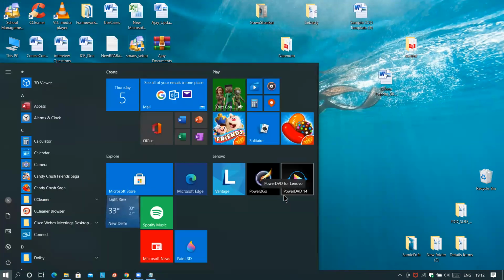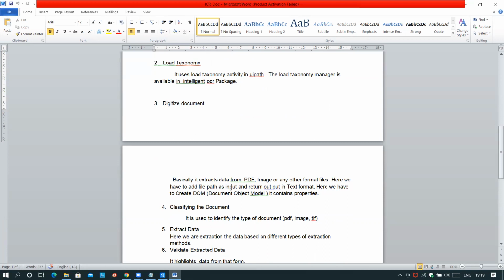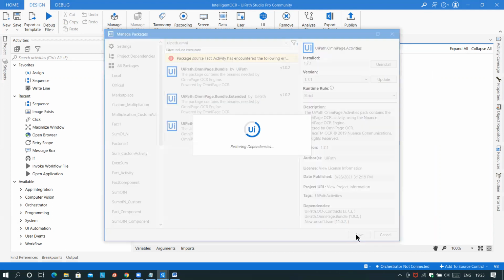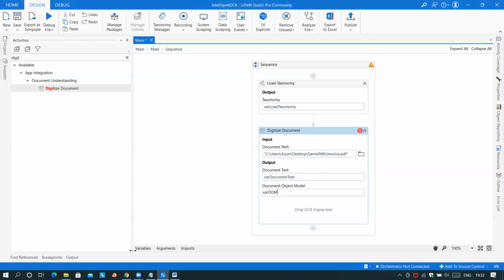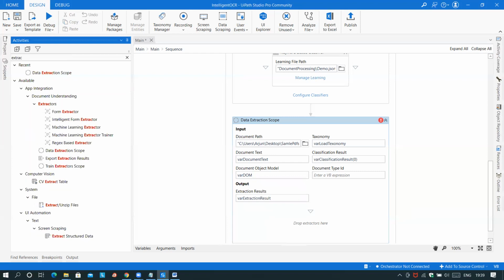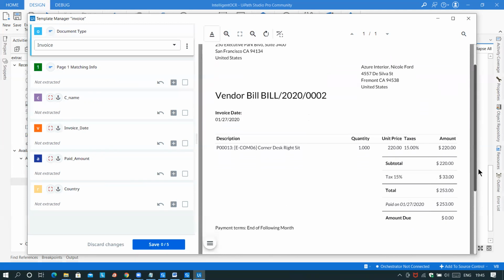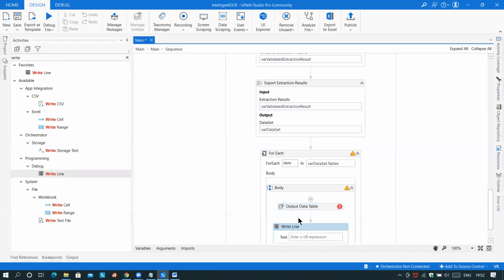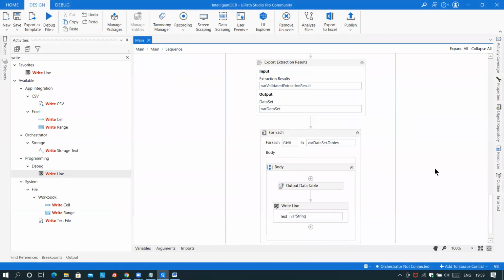Day 40 - Intelligent OCR in UI Path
Intelligent OCR (Optical Character Recognition) in UiPath is a feature that combines OCR technology with AI capabilities to extract and process data from scanned or digital documents in an automated and intelligent manner.

Key features and benefits of Intelligent OCR in UiPath include:

1. Document Understanding: Intelligent OCR leverages machine learning algorithms to understand the structure and layout of different types of documents, such as invoices, purchase orders, receipts, and contracts. It can identify key data fields and extract relevant information accurately.

2. Data Extraction: By applying AI algorithms, Intelligent OCR can extract data from unstructured or semi-structured documents with high accuracy. It can recognize and extract information like names, addresses, dates, amounts, and other critical data points, even when the format and positioning of the data vary across documents.

3. Validation and Verification: The extracted data can be validated against predefined rules or patterns to ensure its accuracy and integrity. Intelligent OCR can also perform data verification by cross-checking against external sources or databases, reducing manual effort and improving data quality.

4. Natural Language Processing (NLP): Intelligent OCR can analyze and comprehend the textual content of documents using NLP techniques. It can extract meaning, sentiment, or intent from text, enabling advanced document processing and analysis.

5. Confidence Scoring: The extracted data is assigned a confidence score to indicate the level of certainty in the accuracy of the extraction. This helps in identifying uncertain or low-confidence data for manual review or validation.

6. Integration with RPA: Intelligent OCR seamlessly integrates with UiPath's Robotic Process Automation (RPA) capabilities, allowing automation robots to interact with and process documents efficiently. It enables end-to-end automation of document-centric processes, such as invoice processing, claims handling, and data entry.

7. Continuous Learning: Intelligent OCR can learn and improve over time by leveraging machine learning models and feedback loops. As it encounters more documents and data, it can adapt and enhance its extraction capabilities, leading to increased accuracy and efficiency.

Intelligent OCR in UiPath empowers organizations to automate data extraction from documents, reducing manual effort, improving data accuracy, and accelerating document-centric business processes. It enables the automation of tasks that involve processing large volumes of documents, freeing up human resources for more value-added activities.